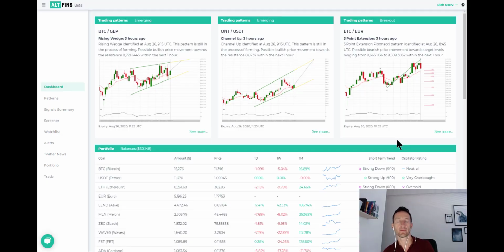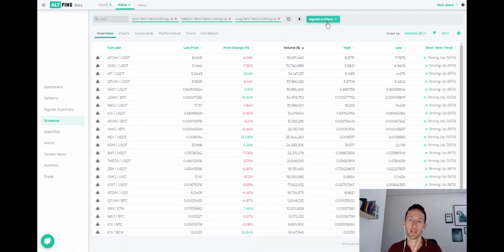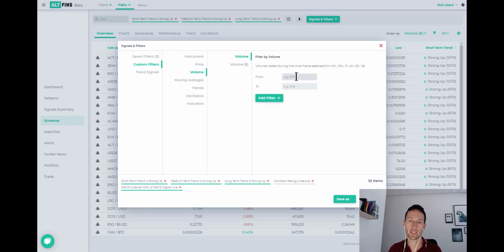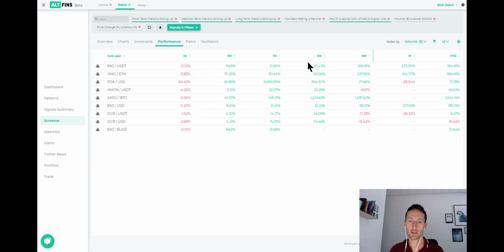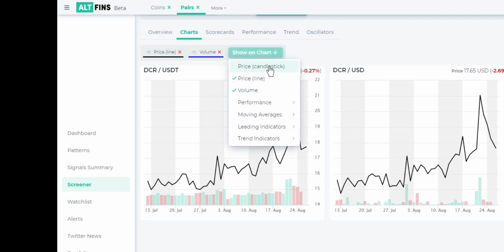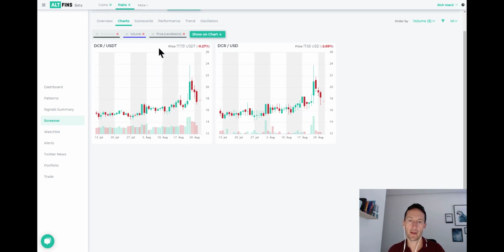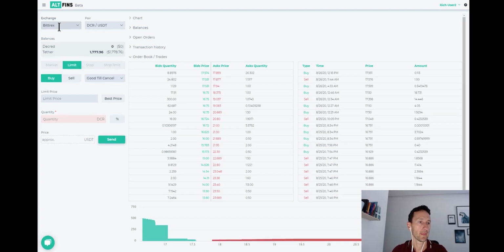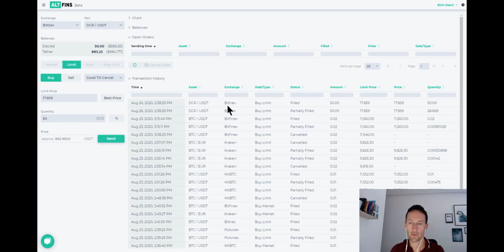How to buy coins in an uptrend after a pullback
Markets move fast and with thousands of crypto assets out there, it’s impossible to always catch the trend early.

Besides, conservative traders prefer to hop on a trend in midstream, once it’s well established.

But when is a good time to get in?  How do I know that the pullback is just a normal correction in an uptrend and not a reversal?

In this video, we’ll identify just such trade setups.